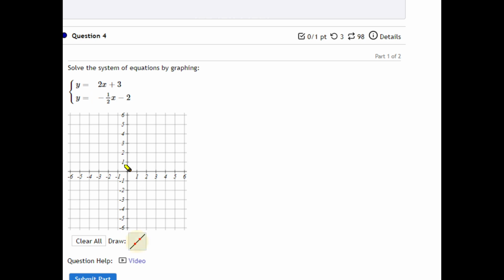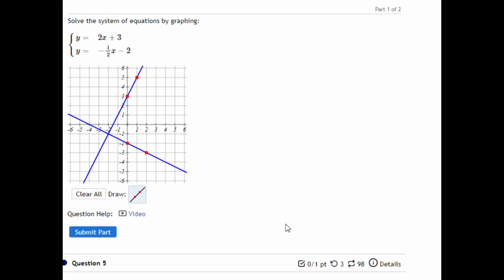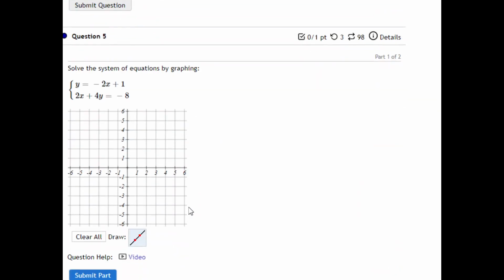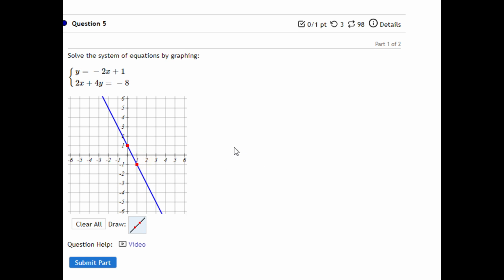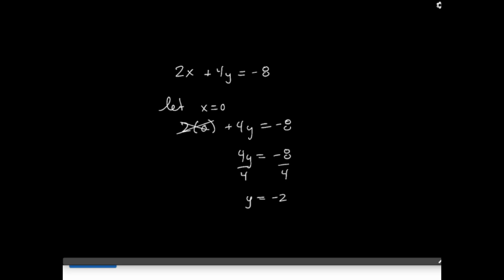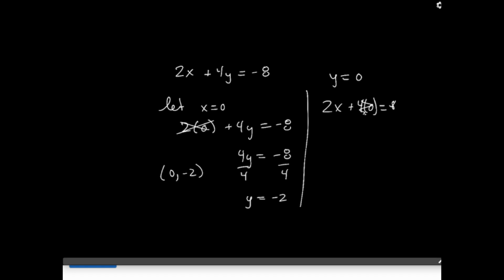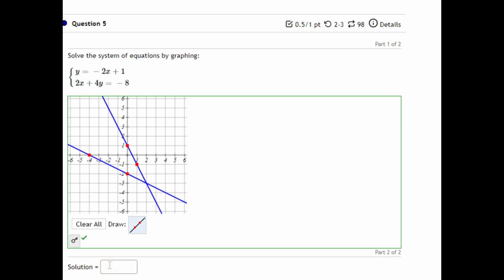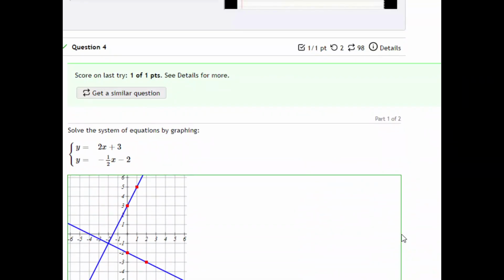4 1b Systems of Equations